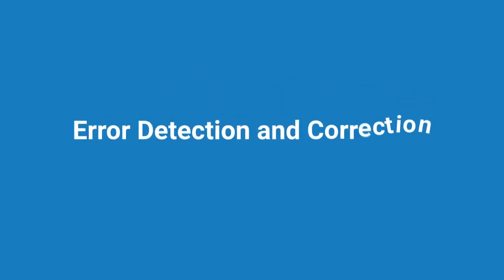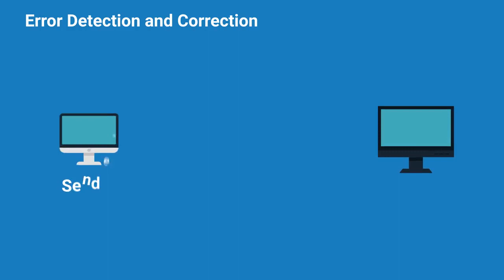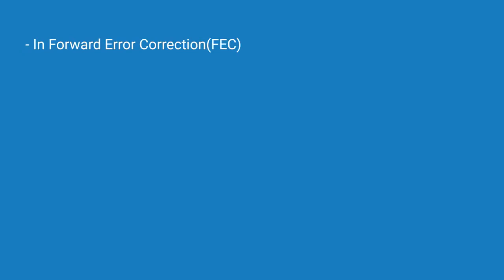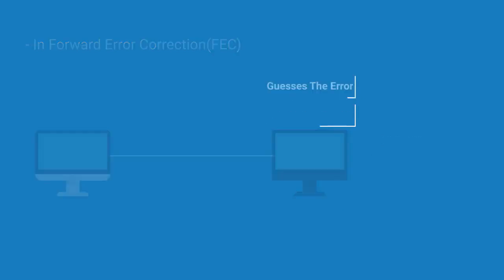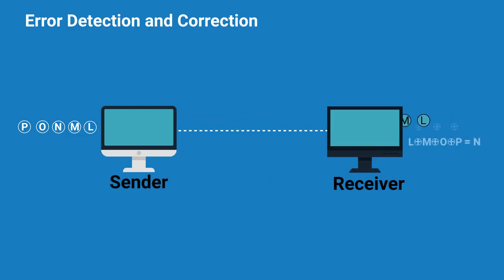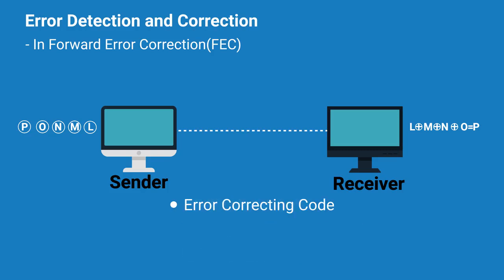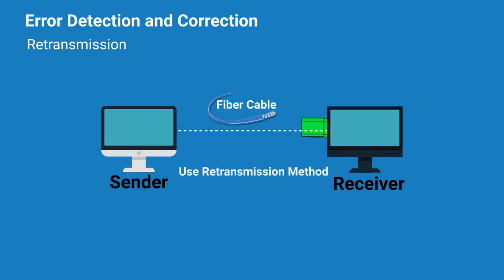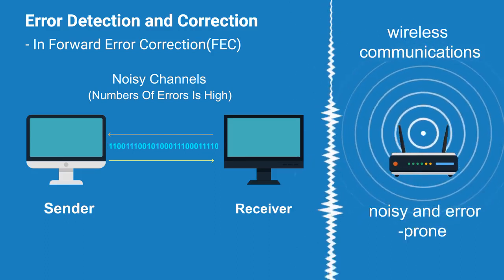Error Detection and Correction COMPRESS